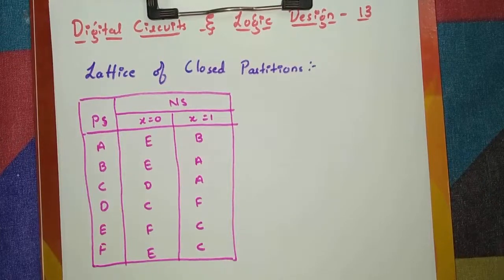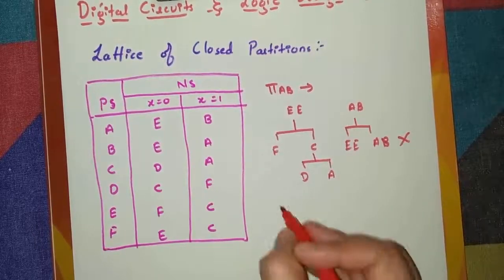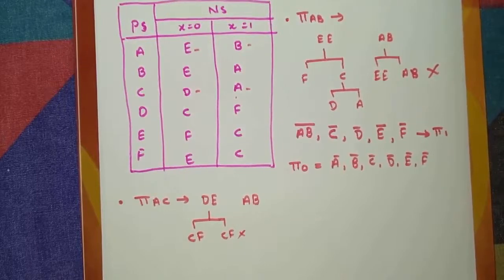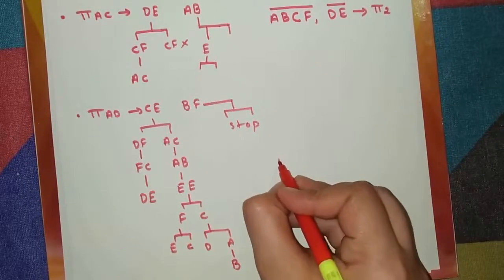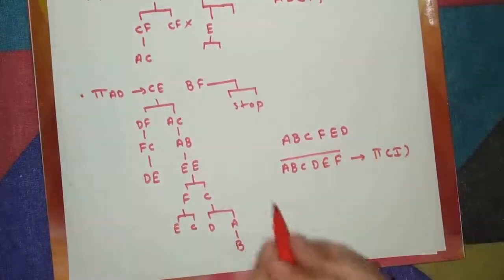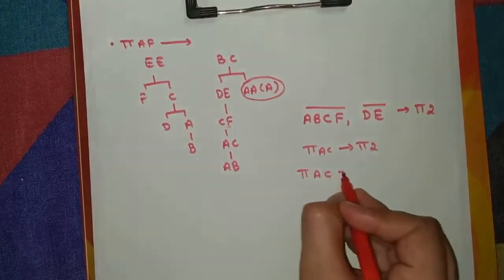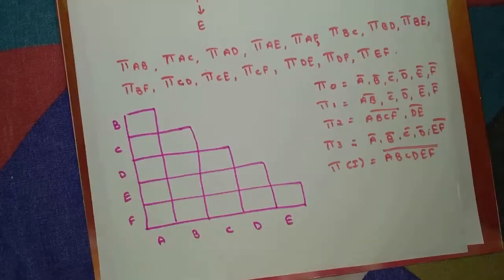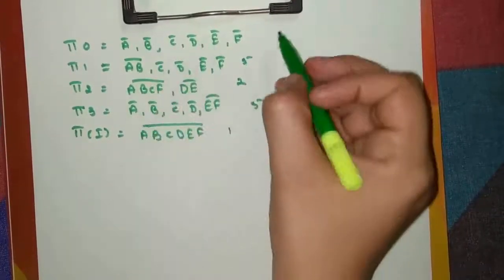Digital circuits and logic design-lecture 13|Lattice of closed partitions and pi lattice|Zvi Kohavi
Welcome to Engineering made easy:)

This problem is from "Switching and Finite Automata Theory" By Zvi Kohavi